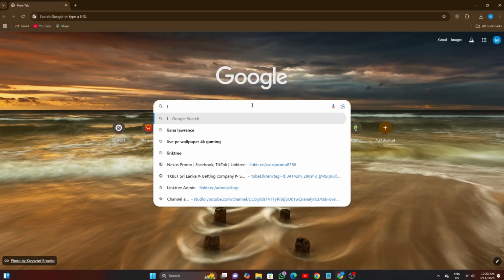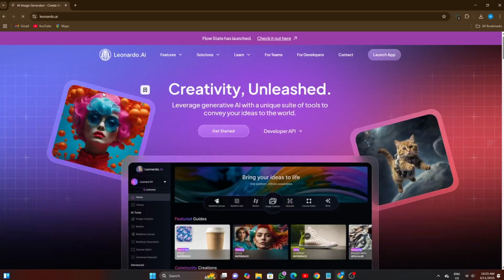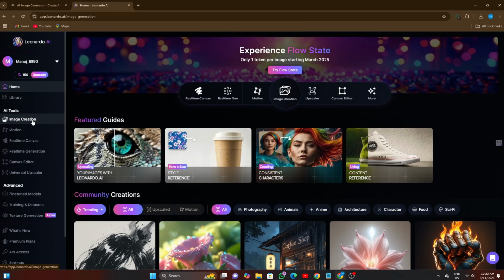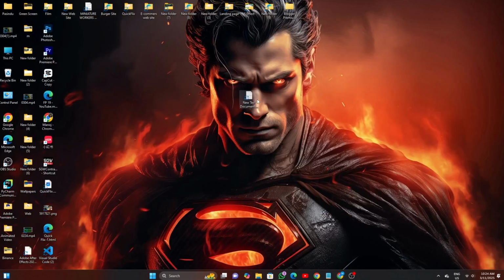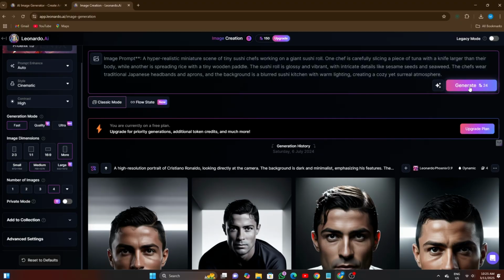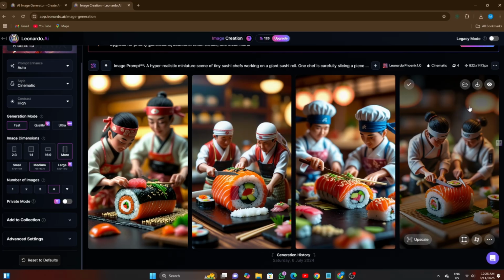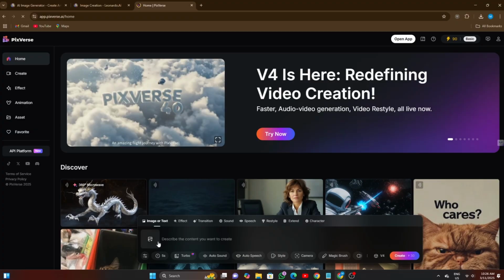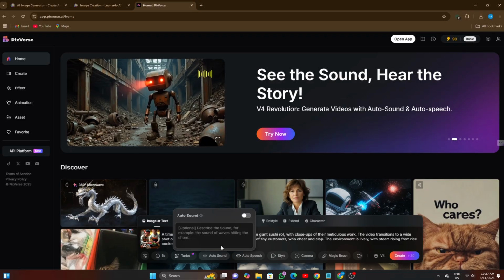Viral Miniature AI Short Videos: How to Create Engaging & Shareable Content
Discover How to Create Viral Miniature AI Short Videos Using Leonardo AI and Pixverse AI!

In this video, we will guide you through the process of creating viral miniature AI short videos using two powerful tools: Leonardo AI and Pixverse AI. These tools will help you generate stunning visuals and unique content that is perfect for creating engaging and shareable short videos.

Whether you're new to AI or an experienced creator, this tutorial will teach you how to leverage the power of these AI tools to create content that attracts views and goes viral. We’ll show you how to use Leonardo AI for stunning image generation and Pixverse AI for adding creative effects, making your videos stand out in the crowded world of social media.

Key Highlights:

Create viral AI short videos that captivate your audience.
Use Leonardo AI to generate high-quality, eye-catching visuals.
Pixverse AI to enhance your creativity with unique effects.
Tips for increasing views and engagement across platforms like YouTube Shorts, Instagram Reels, and TikTok.
Start creating now and make your content go viral with AI tools designed for creators like you!

Other Image To Video Site🔥